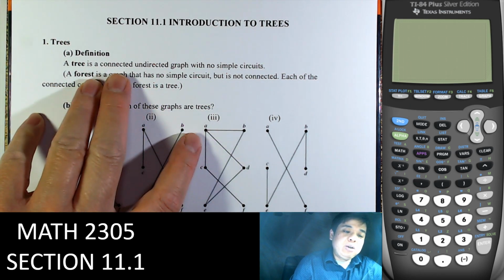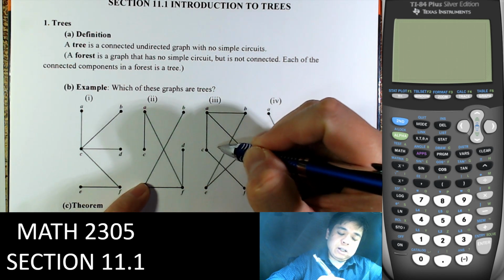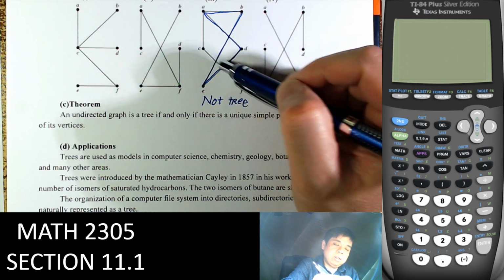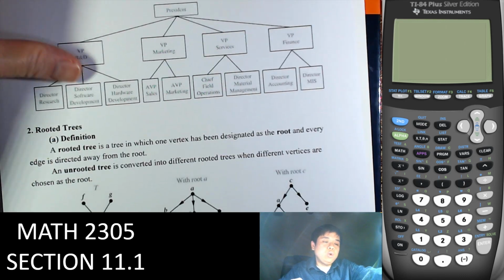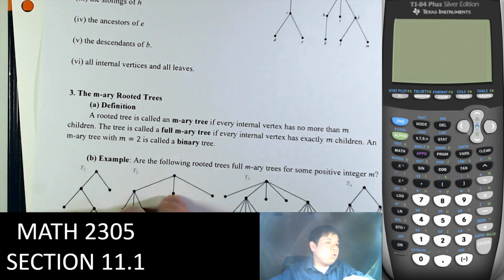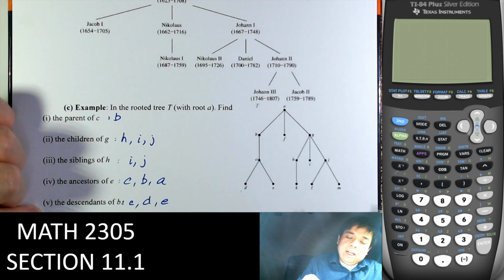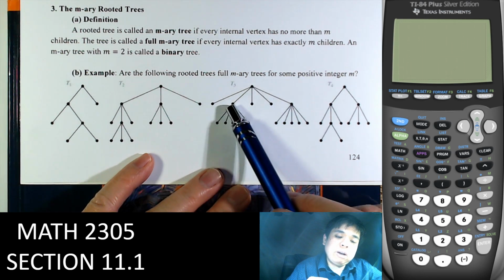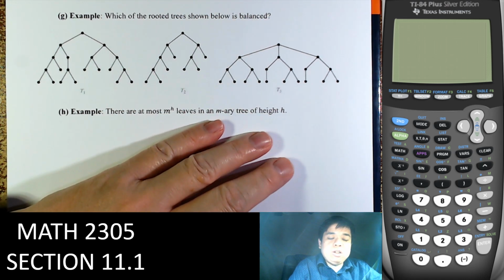Math 2305 - Section 11.1